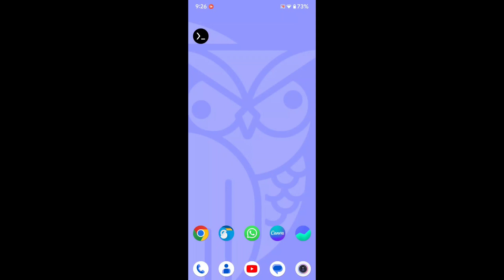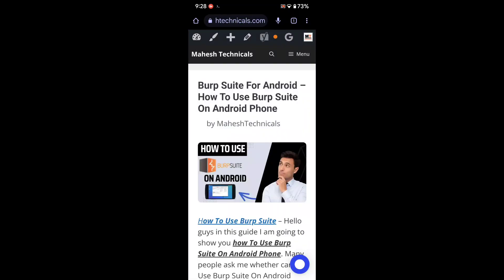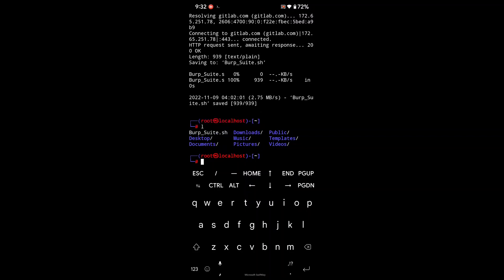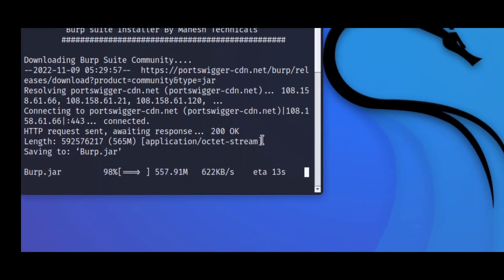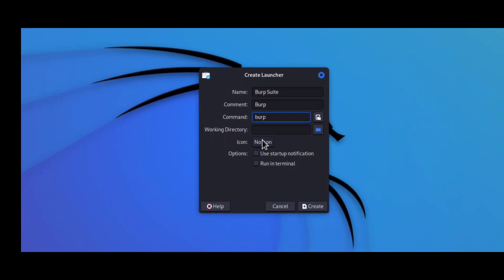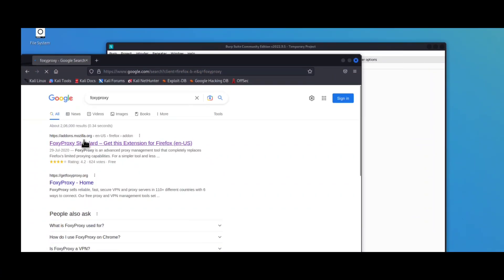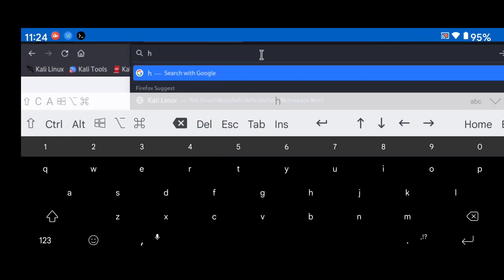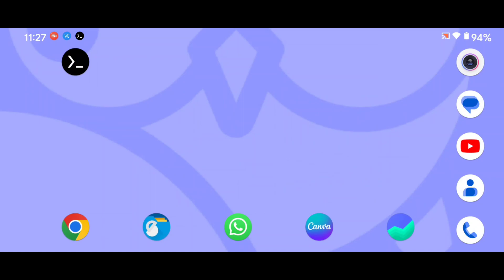Burp Suite For Android - how To Use Burp Suite On Android Phone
how To Use Burp Suite - Hello guys in this guide I am going to show you how To Use Burp Suite On Android Phone. Many people ask me about can we Use Burp Suite On Android Phone? So if you realy want to know about it. So you are on a right place.

In this guide I am going to explain step by step guide install Burp Suite On Android Phone.

Before we installed or use Burp Suite On Android Phone, you need to have knowledge about Burp Suite.

TimeStamps :

00:00 - Intro.
00:12 - What Is Burp Suite.
00:20 - install  Kali Linux On Android.
01:25 - Burp Suite Installation On Android Phone.
03:39 - Download & Run  Burp Suite Installation File.
06:31 - How To Create Burp Suite Icon shortcut.
08:58 - How To Configure Firefox Browser With Burp Suite.
11:50 - Burp Suite Certificate Setup.
12:49 - How To Fix Browser Not Working Issue.
13:41 - How To Uninstall Burp Suite From Kali Linux.
13:47 - Final Thoughts.

All coverd Topics :

(1) How To Use Burp Suite.
(2) What Is Burp Suite.
(3) Burp Suite Installation.
(4) Burp Suite Tutorial.
(5) Burp Suite Certificate.
(6) Burp Suite For Android.
(7) Burp Suite Download.
(8) Burp Suite Community Edition.
(9) Burp Suite Professional Download.